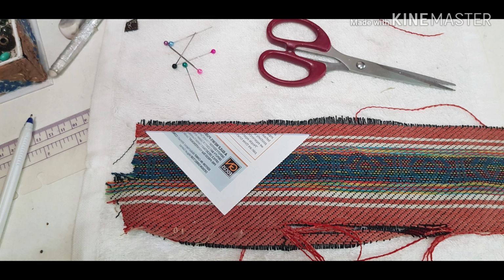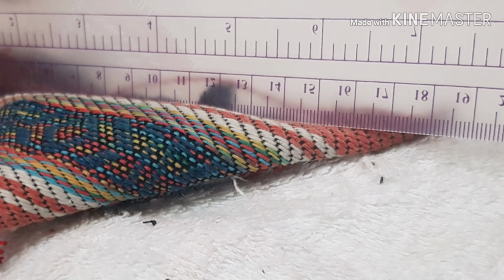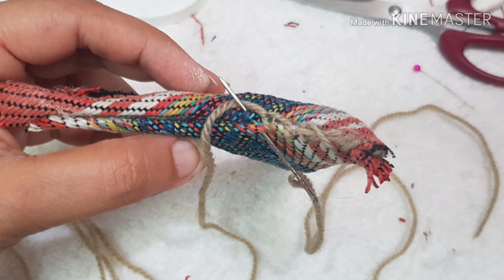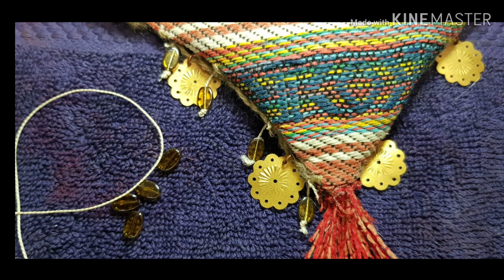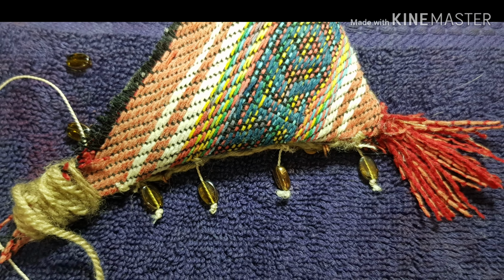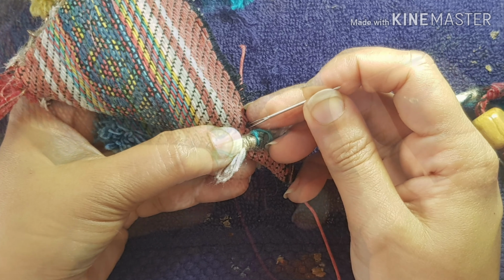Arabian boho accessory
A visit to the  upholsterer  gave  me this scrap of fabric that inspired me to try an Arabian boho accessory.

 With an inverted triangle sketch in mind ,  figured out the placements to match the colour palette of coral reds, teal and streaks of  yellow. A dummy size in paper gives an estimate of how big/small  the piece would result to be.

  Stick the sides with  hot glue to give a  funnel shape. Fill this pocket with fabric  to result in a pillow form.

The sides were cross stitched and loose threads from the carpeted weave were tied together for an untidy tassel to add at the apex.  Made jump rings  to hold the gold coin like sequins, sewed in glass beads and pompoms.

White twisted cotton cords were braided with  blue, yellow and black yarns on either sides.
 A flat clay bead, cowrie shell, Arabian charms  and a wooden bead adds more  interest and balances the fall of design.  So this  Arabian beauty is now ready to jazz up any casual outfit  .

Image Courtesy     Mai Cortez
Video Program       Kinemaster App
Location                  Jumeirah, Dubai
Music                       Karciğar Ud taksim
                                   Ehi-Keyif

Concept - Script - Vocals - Artist - Model
Lita Mathews